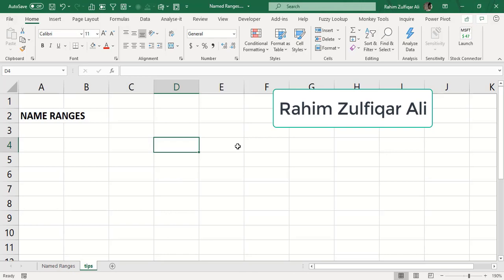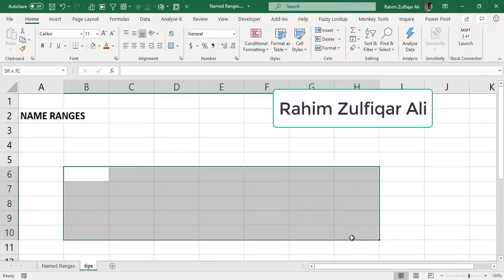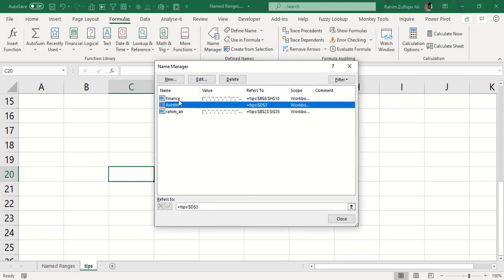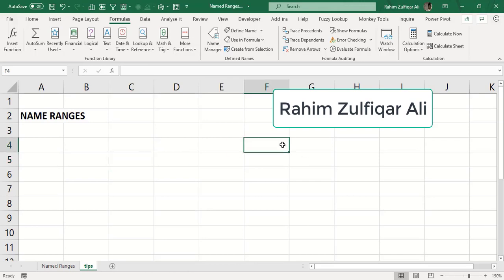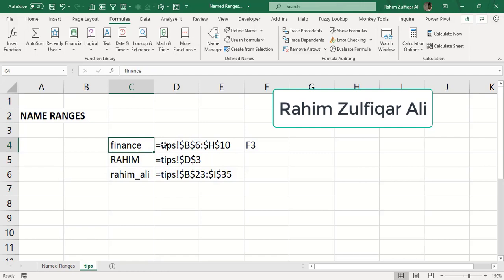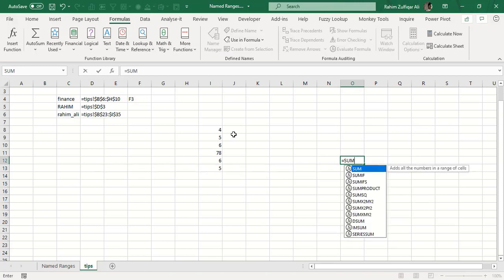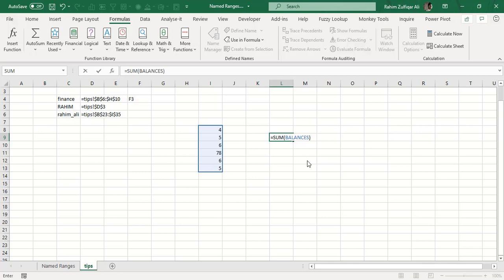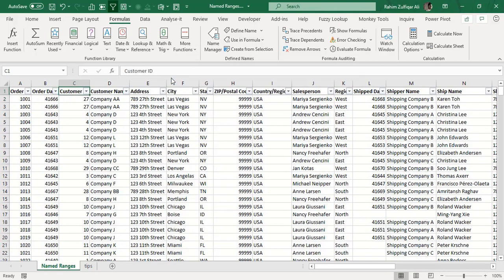07 - Named Ranges - Module B - Excel Essentials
07 - Named Ranges - Module B - Excel Essentials

Excel spreadsheets
Excel automation
Excel macros
Excel templates
Excel dashboards
Excel VBA
Excel shortcuts
Excel add-ins
Excel online
Excel training
Excel certification